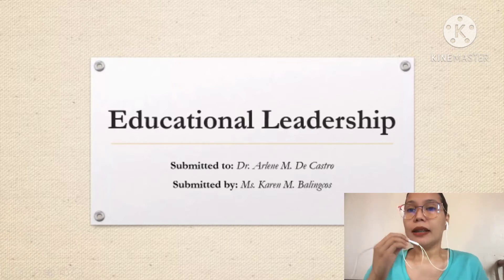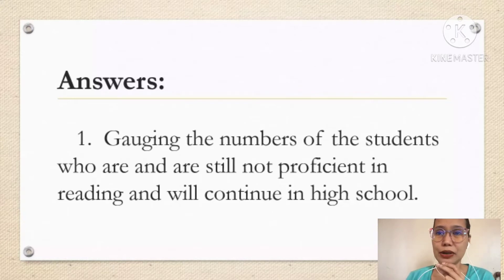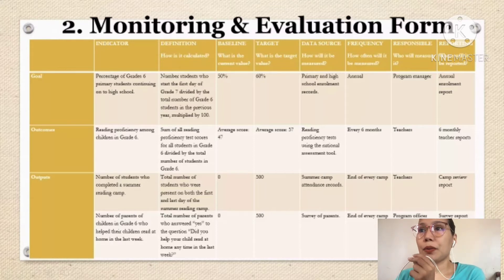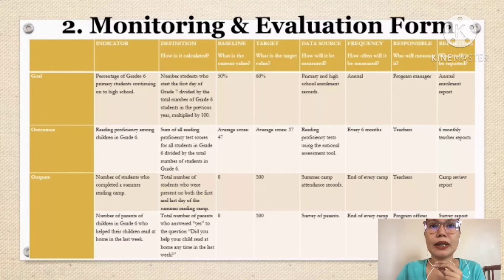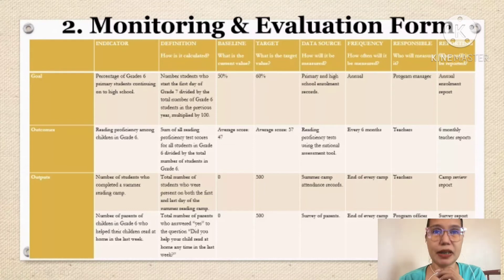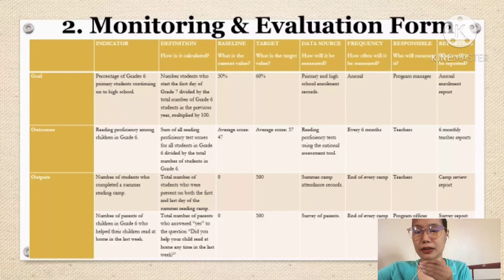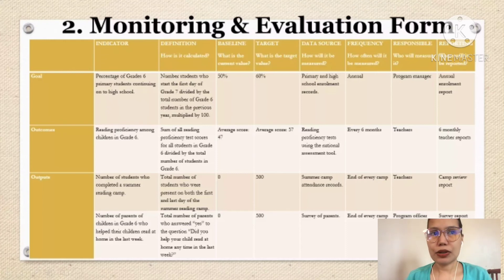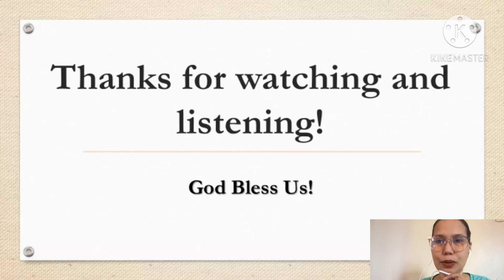Monitoring and Evaluation Tool - Educational Leadership